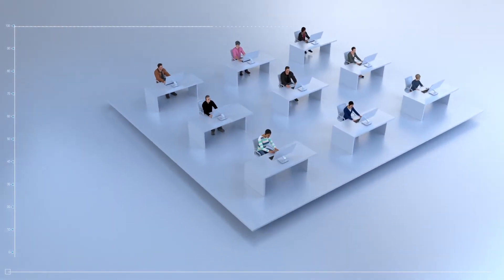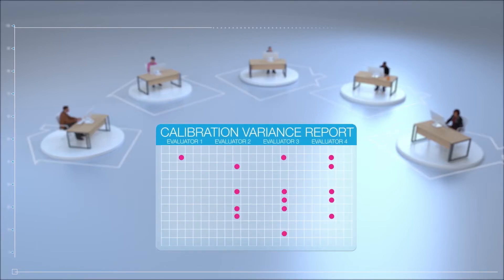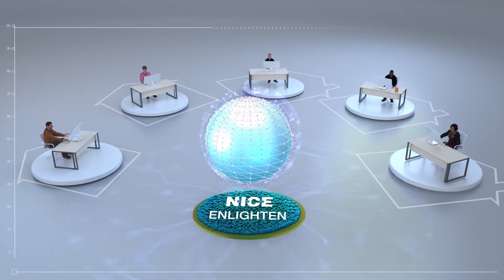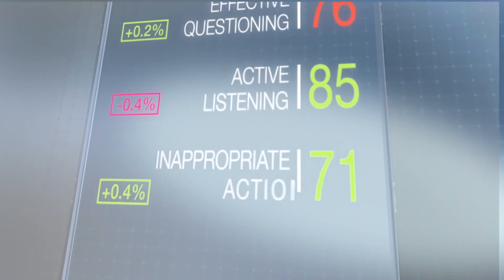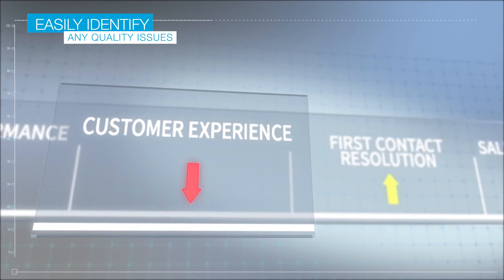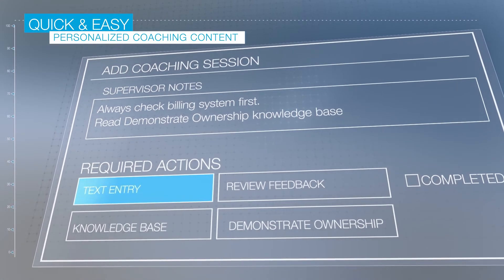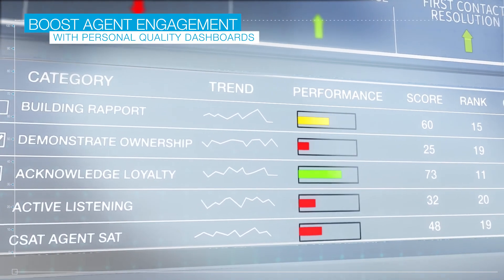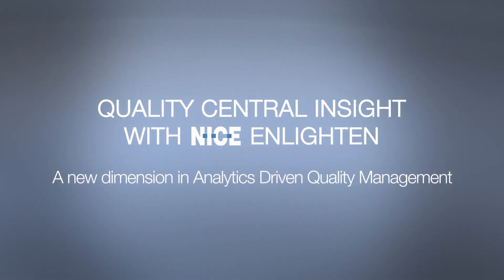Quality Central Insight: a new dimension in AI driven quality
Quality Central solutions with NICE Enlighten fully automates a contact center quality program.